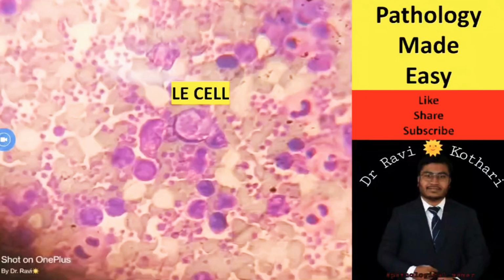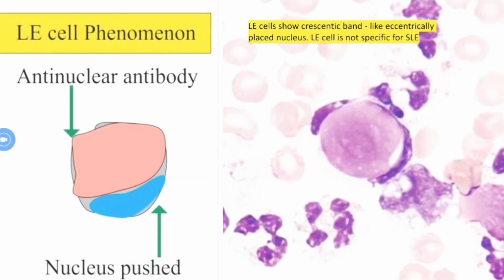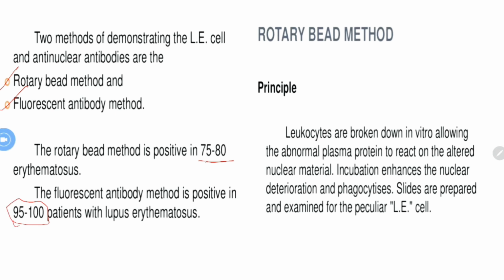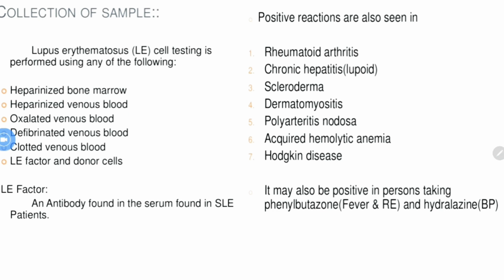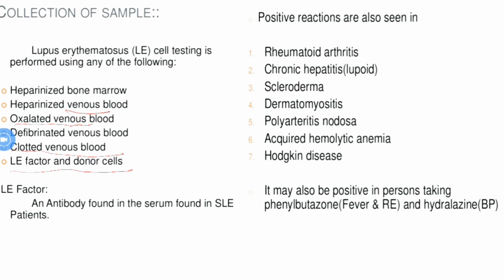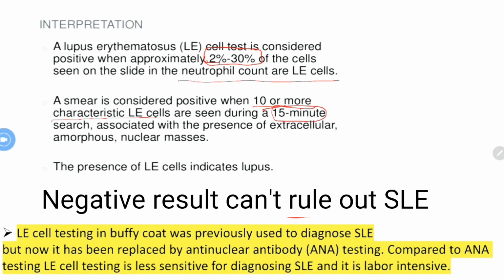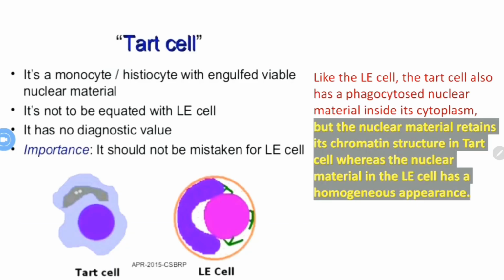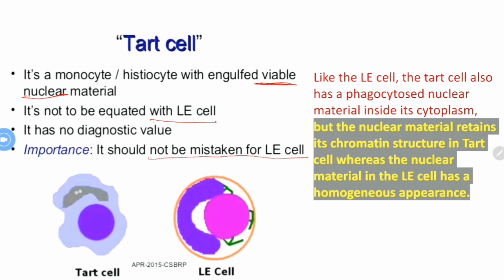LE CELL a Forgotten Entity | Pathology Made Easy | Dr Ravi Kothari | MD Pathology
Let's clear some Basic about Lupus Erythematosus Cell.